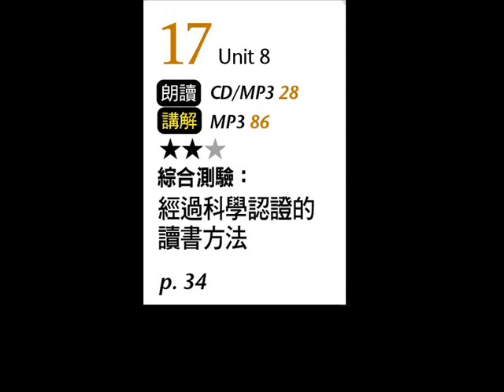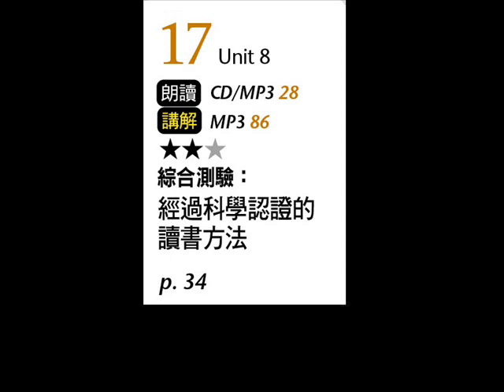2022年6月Unit 8 綜合測驗：經過科學認證的讀書方法－課程講解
00:00 1. 開場
01:08 2. 課文朗讀 1
01:31 3. 課文講解 1
04:33 4. 課文朗讀 2
05:34 5. 單字講解 2
08:37 6. 課文講解 2
18:00 7. 課文朗讀 3
18:22 8. 單字講解 3
19:34 9. 課文講解 3
21:59 10. Grammar Follow Me
27:07 11. Vocab. Review